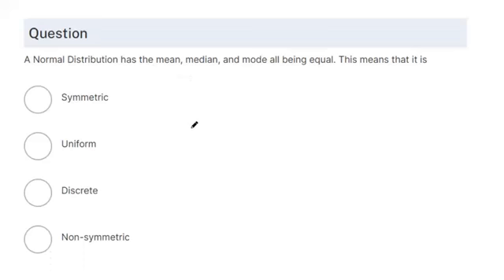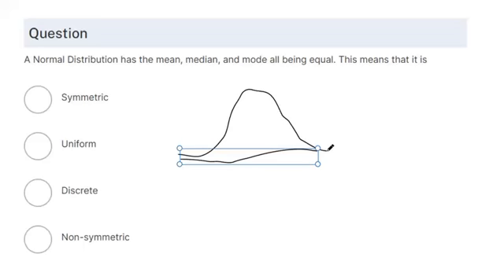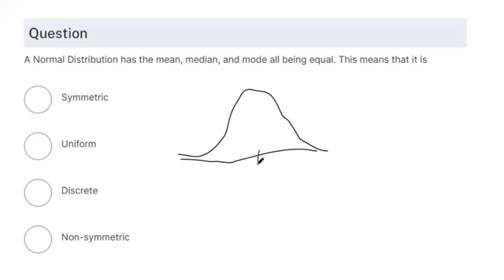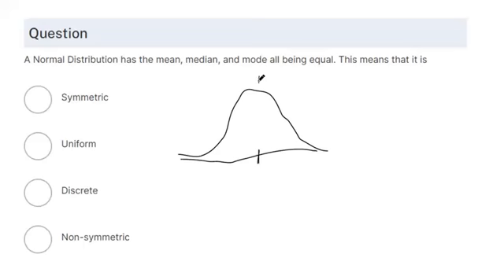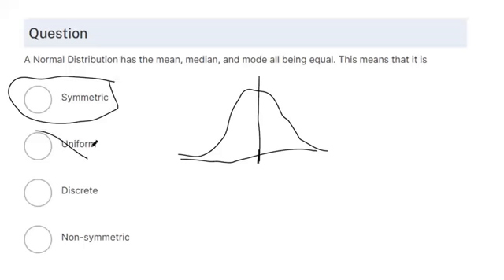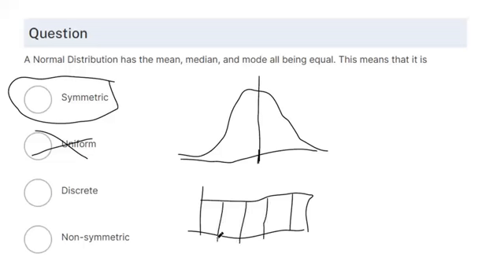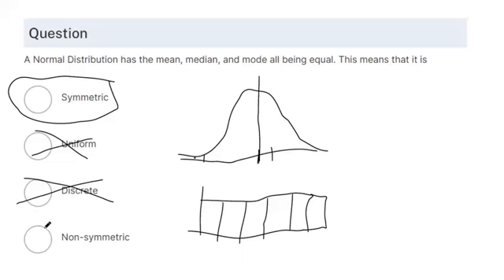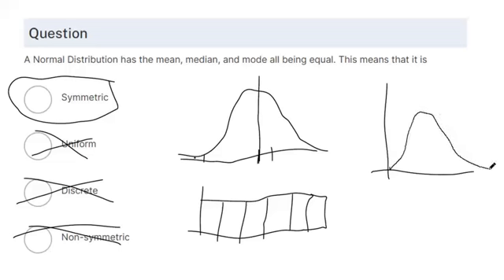Normal Distribution Part 1